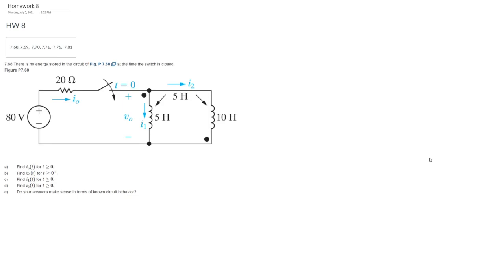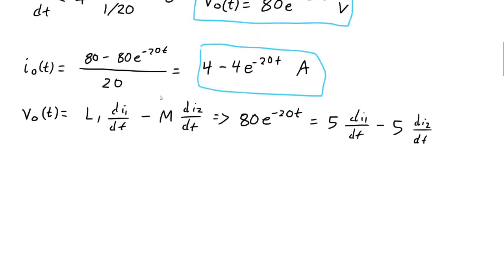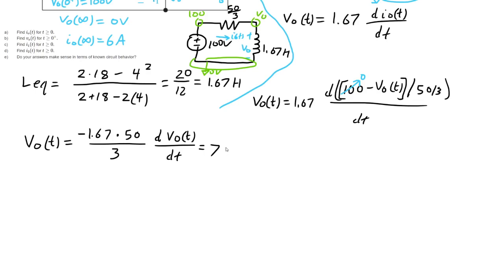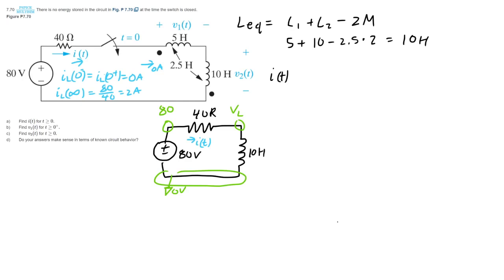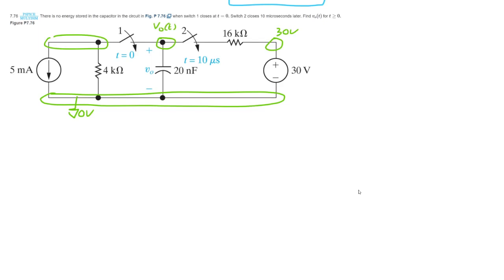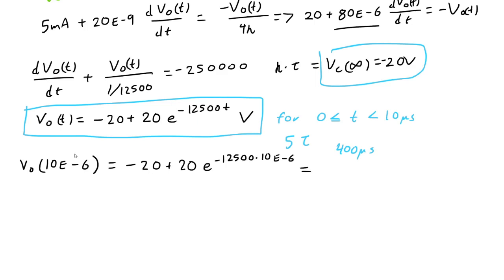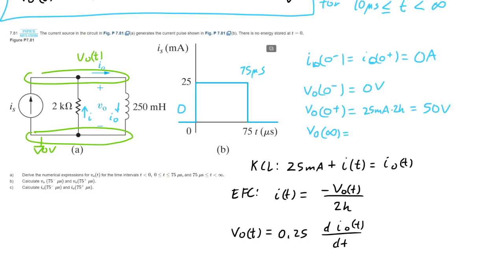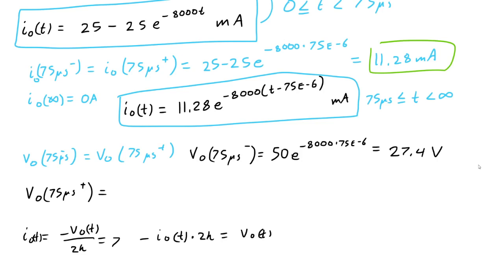EEL3004 HW8 Solutions